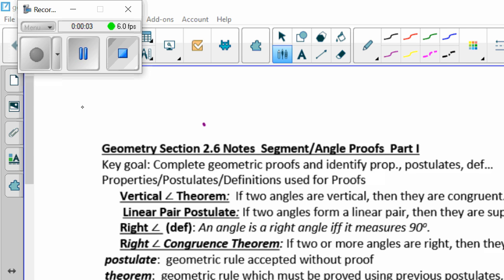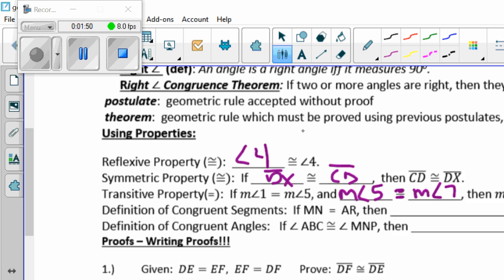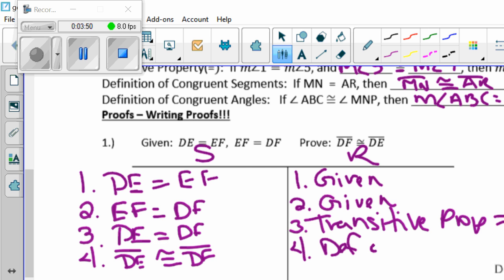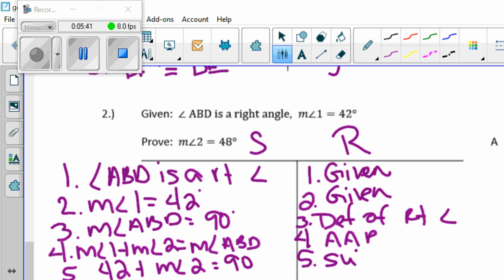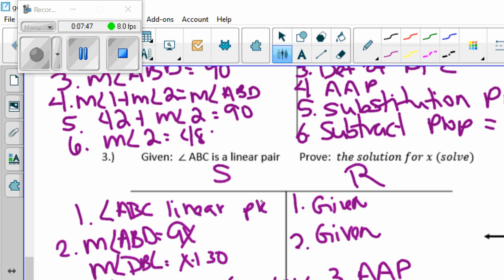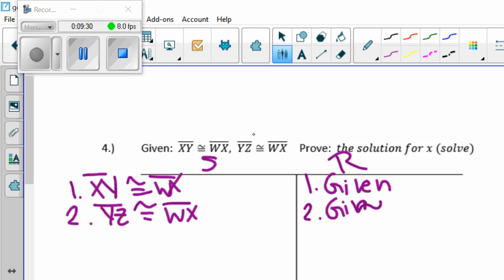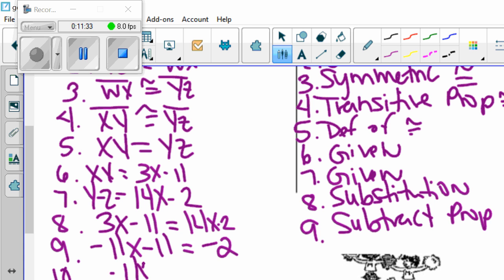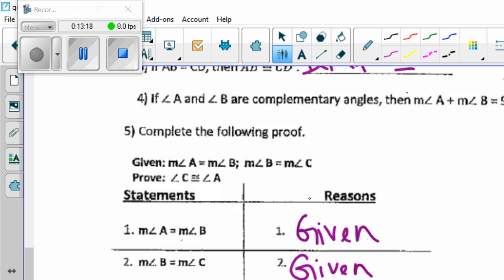Geometry 2.6 day 1 lesson recording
Geometric proofs